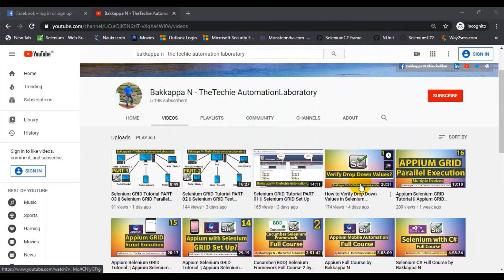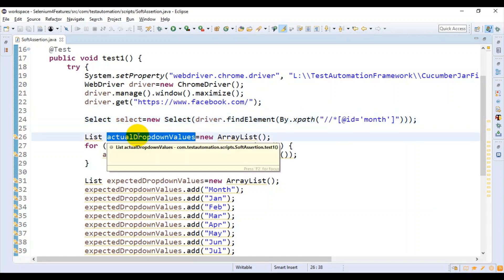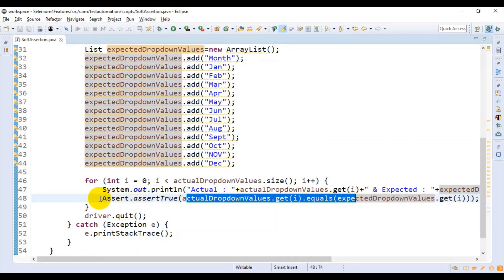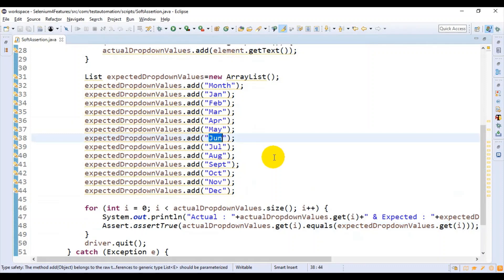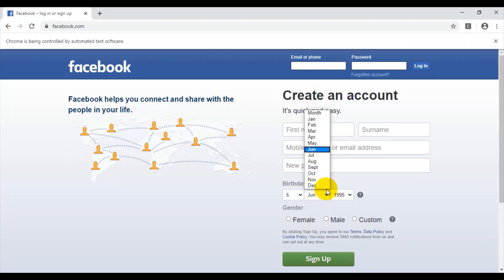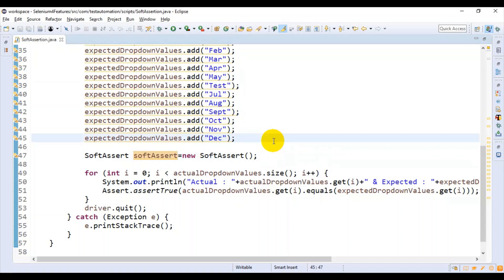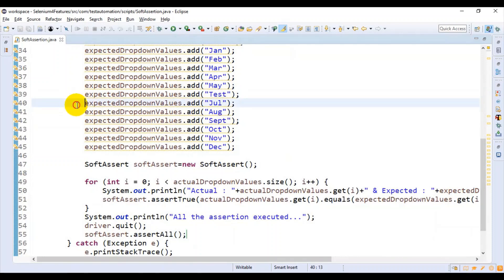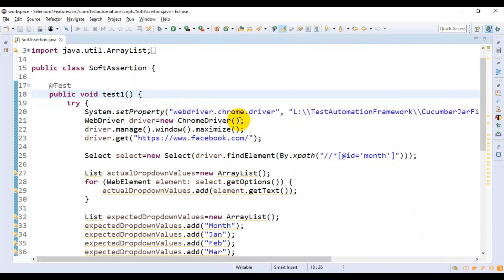Soft Assertion in TestNG in Selenium Webdriver || Soft Assert VS Hard Assert || Selenium Tutorial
In this Selenium tutorial, i have discussed about soft assertions and hard assertion in TestNG using Selenium WebDriver Java with example test case.